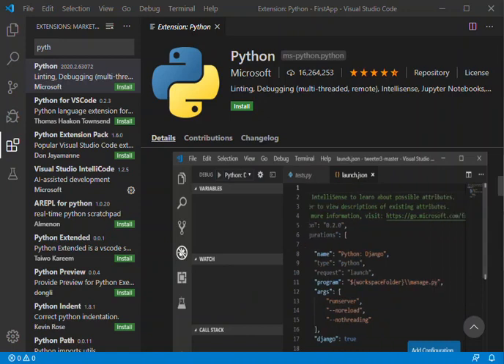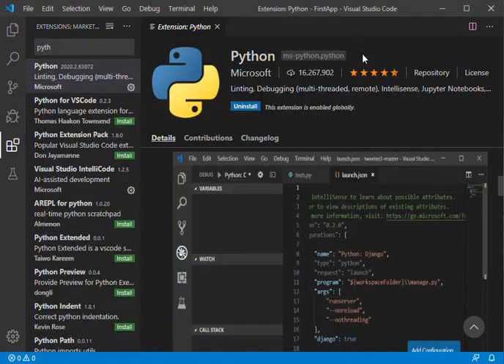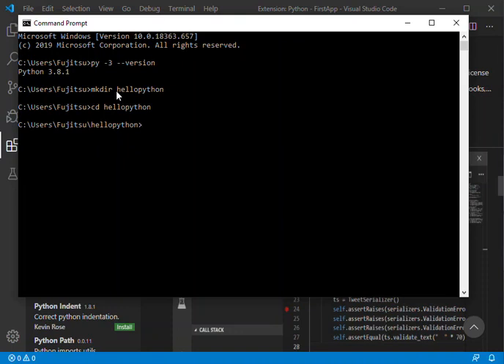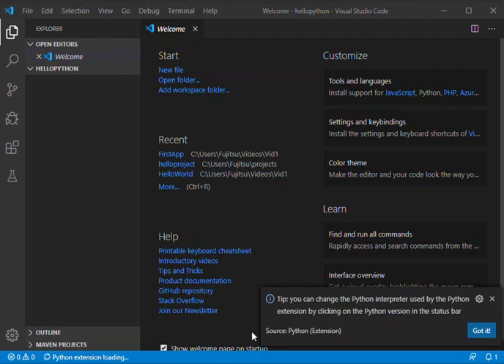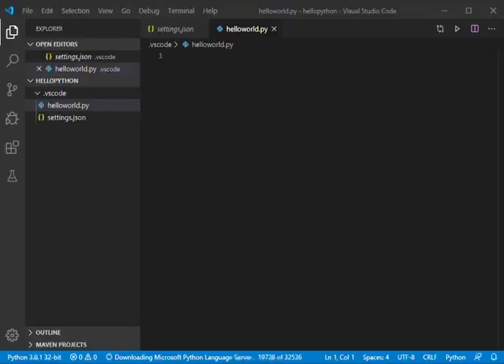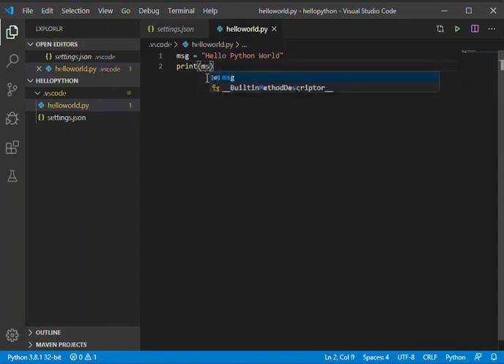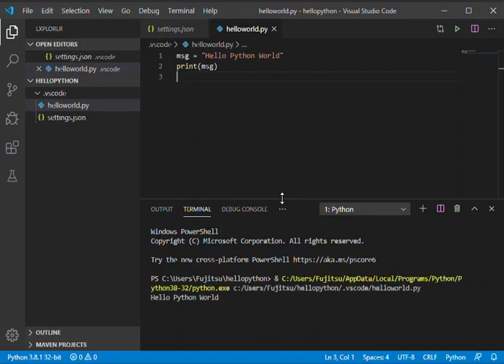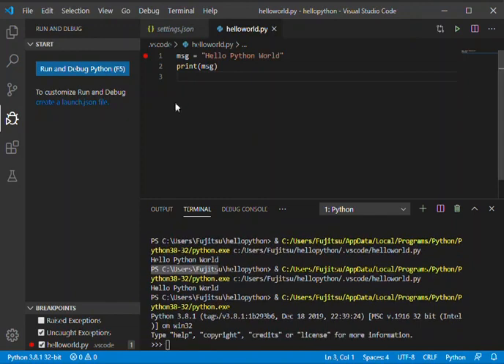How to Create a Python Project in Visual Studio Code | Step-by-Step Tutorial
Learn how to create a Python project in Visual Studio Code from scratch in this step-by-step tutorial.
In this video, we'll set up Python in VS Code, configure the Python development environment, create a new Python project, create our first Python file, and run the application.
Whether you're completely new to Python or want to start developing Python applications with Visual Studio Code, this tutorial will take you through the essential steps.
How to install the Python extension
How to configure Python in VS Code
How to create a Python project
How to create Python files
How to write your first Python program
How to run Python code in VS Code
How to use the VS Code terminal
How to select a Python interpreter
How to organize your Python project
💻 Technologies & Tools
Python
Visual Studio Code
Python Extension
Python Interpreter
Perfect for Python beginners, students, programmers, and developers who want to learn Python development using VS Code.